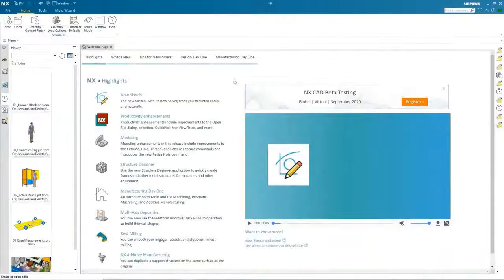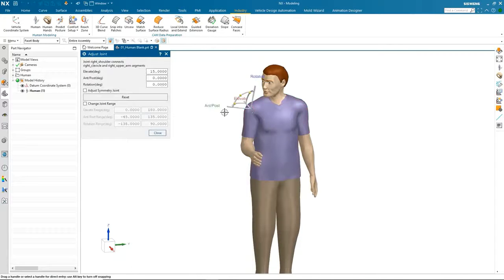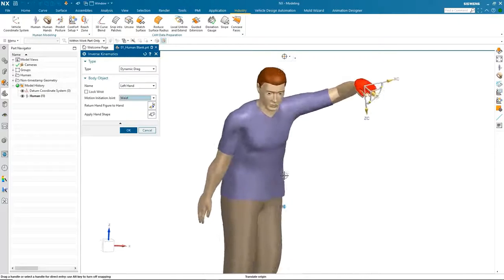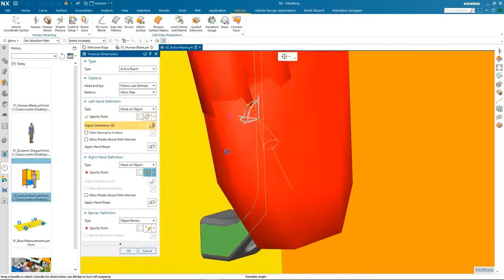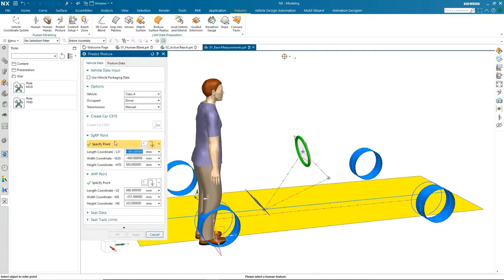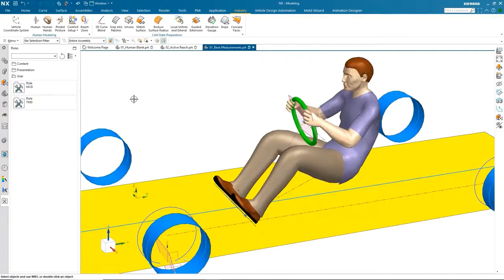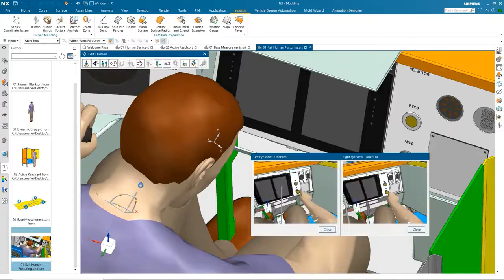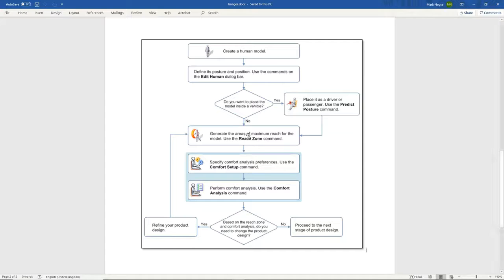NX human modeling